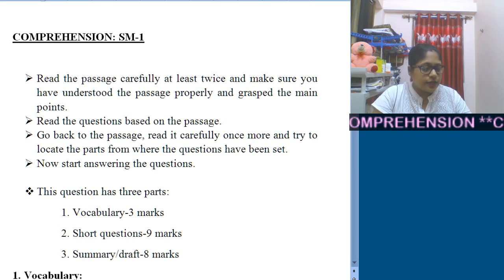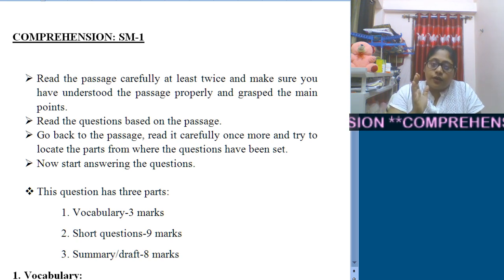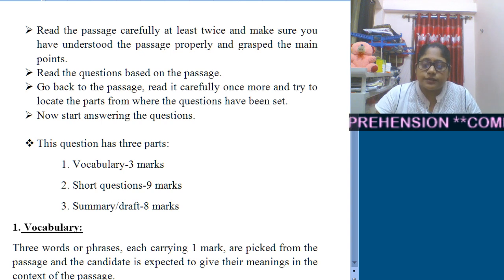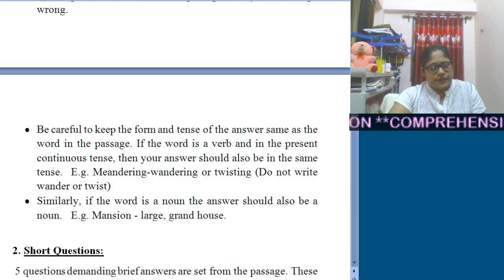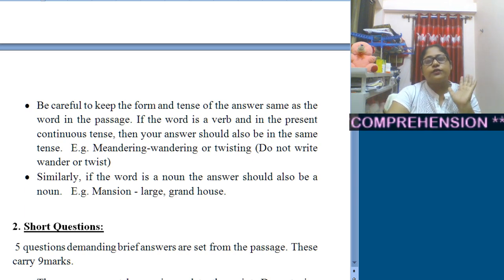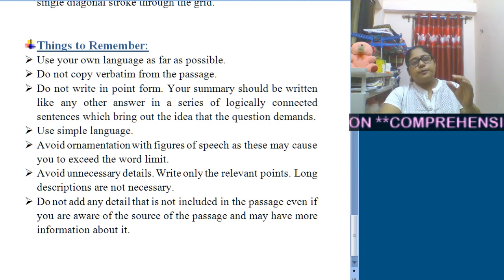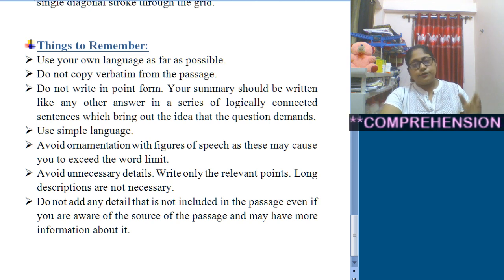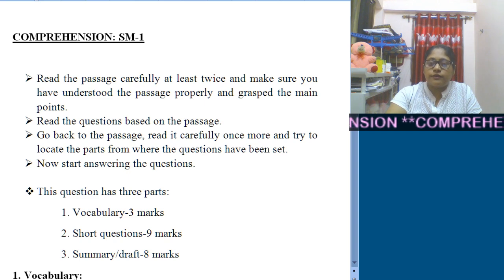CLS VIII ENG I COMPRE VD1